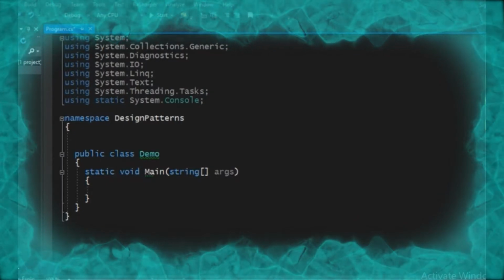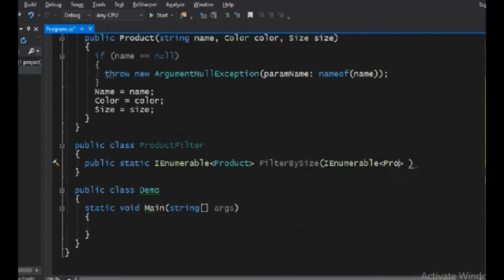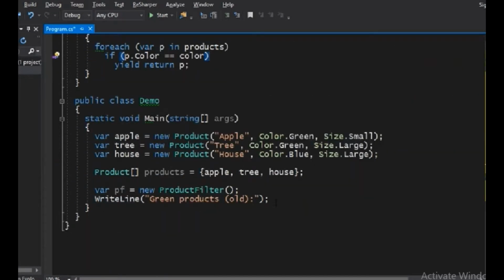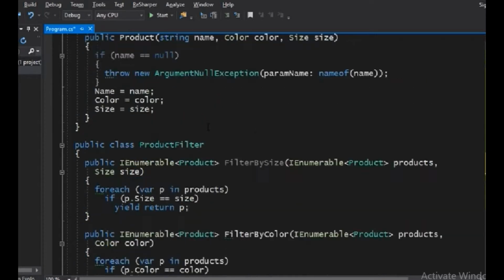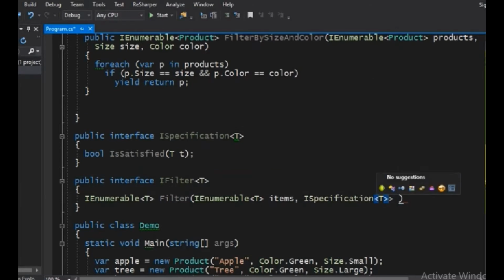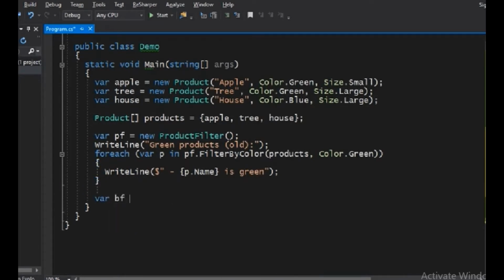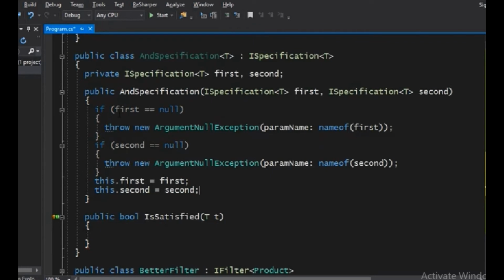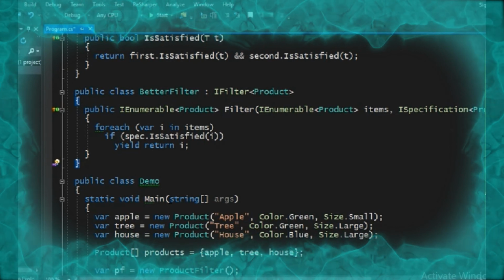Open Closed Principle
This video is created to learn SOLID Principle in C#. This is Open closed Principle in c# with example.